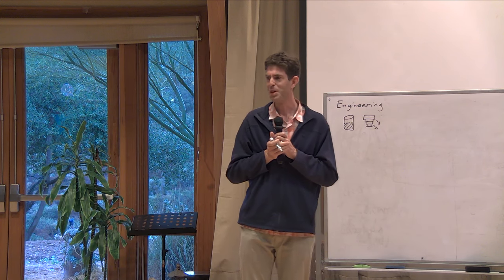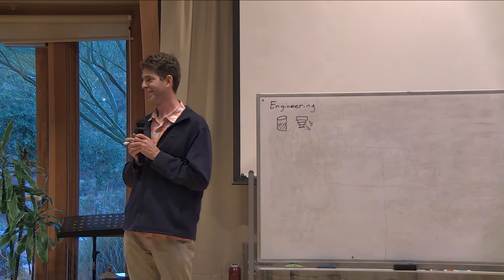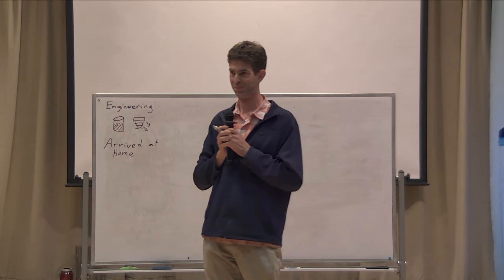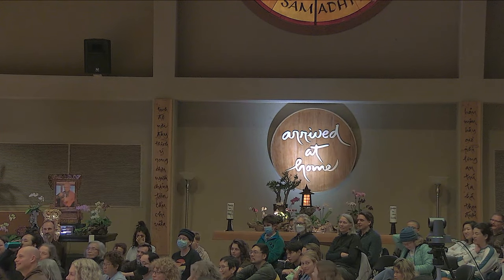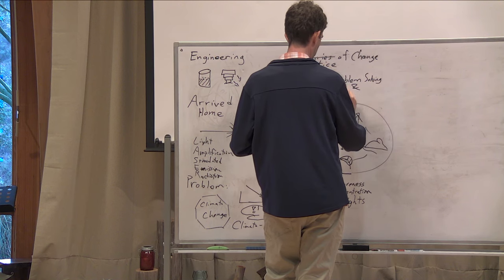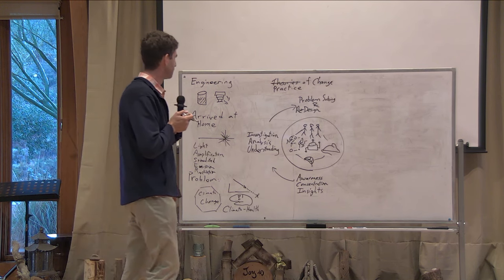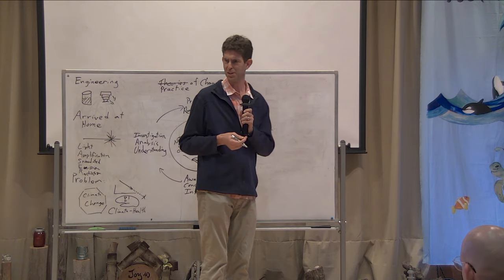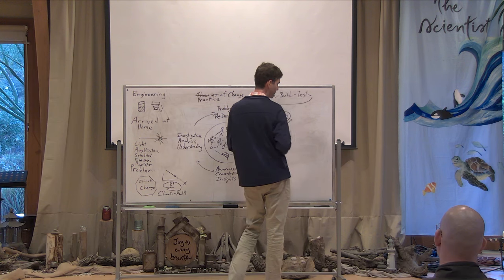Mindfulness in Engineering Problem Solving | Dr. Sol Diamond | TBTS | 2023-09-30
Dr. Solomon Diamond, Associate Professor of Engineering at Dartmouth and CEO of Lodestone Biomedical, discussed how by combining awareness, concentration, and insight with scientific investigation and analysis, we can cultivate understanding, solve problems, and re-create our world to provide transformation and healing. Data alone cannot achieve the same outcome. He suggested we can have a collective awakening one step and one breath at a time to ultimately solve global problems like climate change.

The Buddha the Scientist Retreat is a transformative journey into the present moment, empowering scientists and the wider community to cultivate mental stability amidst the multifaceted challenges of our time.

Watch the Dharma talks from The Buddha the Scientist Retreat